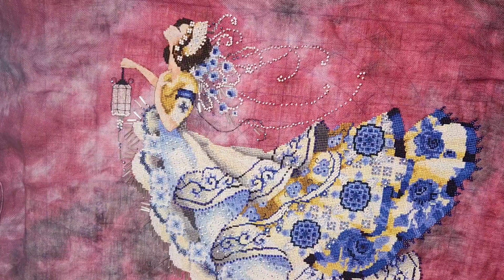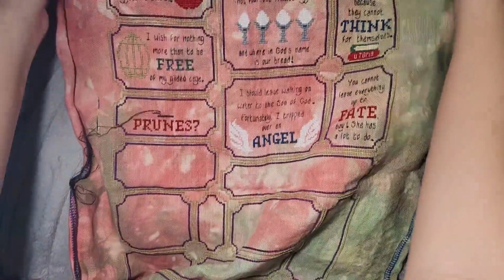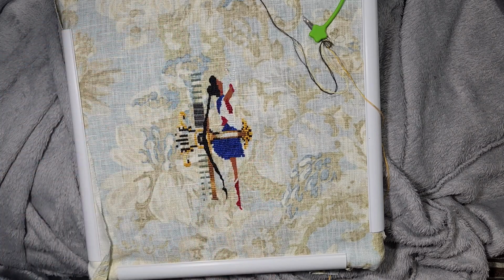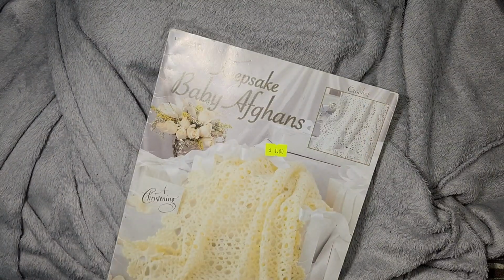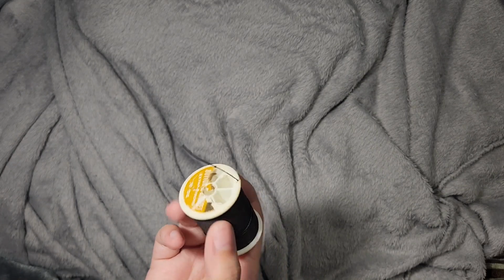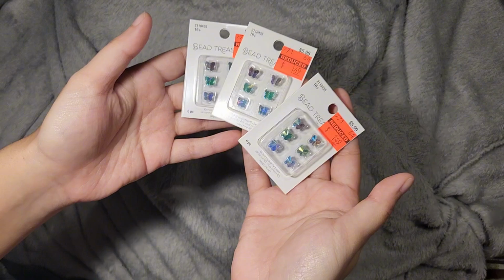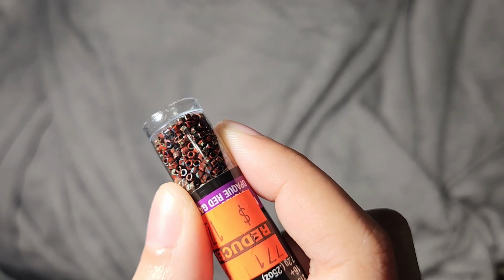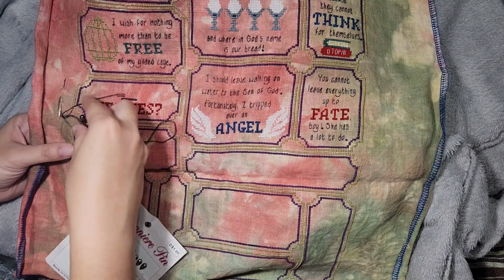Flosstube #16 2024 July/JuneUpdate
Welcome to my Flosstube channel where I share my cross stitch embroidery.

In this video, I will share what I have worked in the past month as well as any purchases and plans for the upcoming month.

I document my cross stitch progress on my Instagram if you are interested in seeing daily updates there.

Featured Projects:

Nightingale - Mirabilia by Nora Corbett
Ever After SAL - Forbidden Fiber Co.
Letters by Nora Letter 'E' Eleanor by Nora Corbett